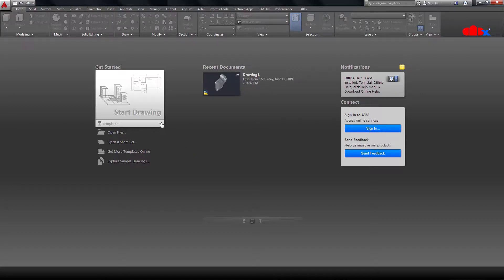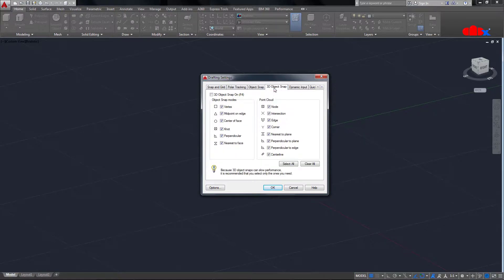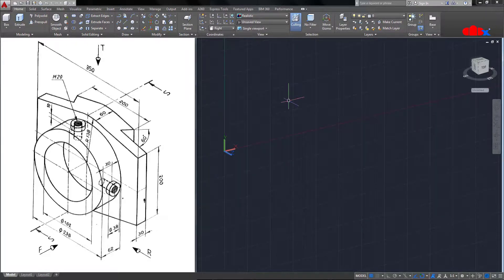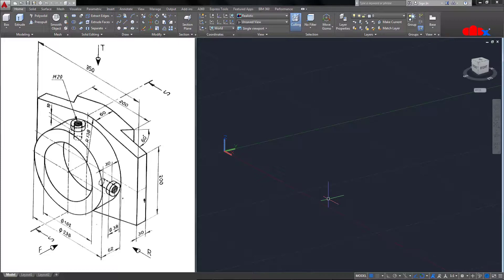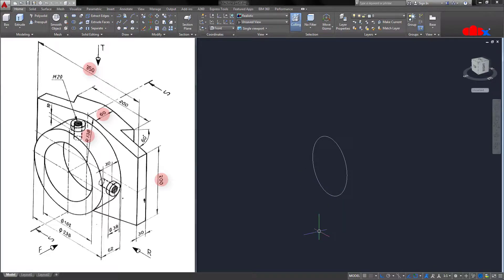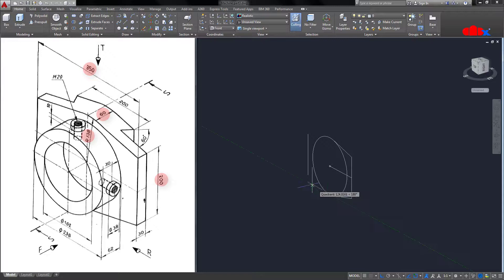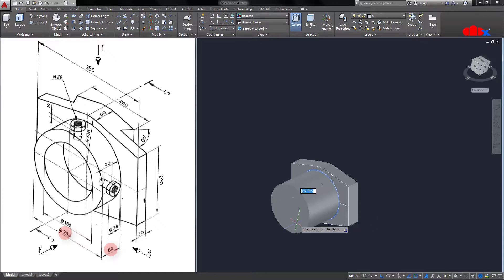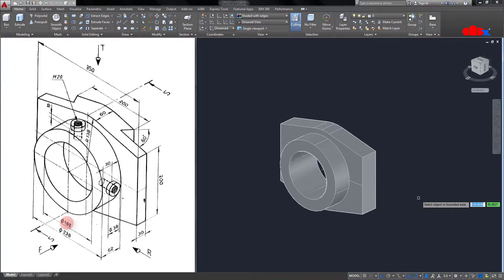AutoCAD 3D | Machine Part3 best practice for beginners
Let's understand AutoCAD 3D step by step from basic by following the best practices.